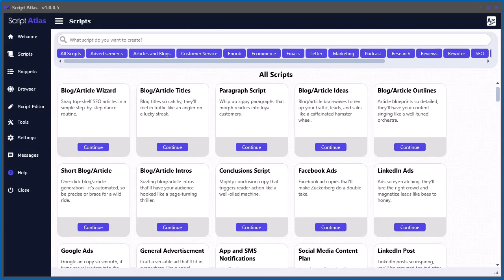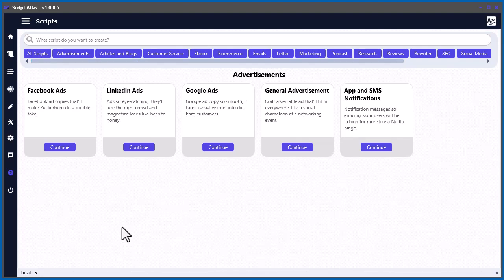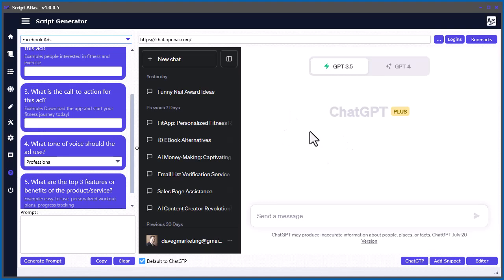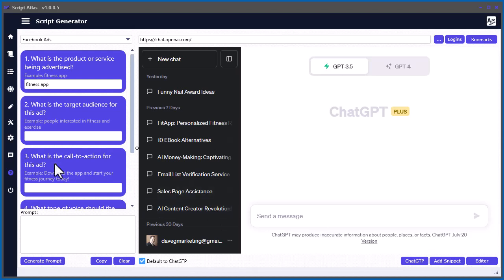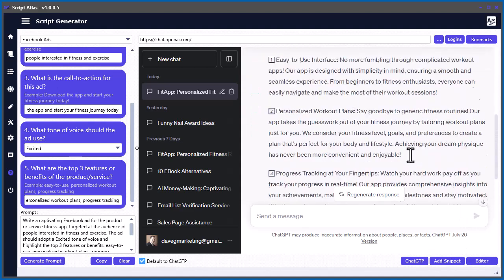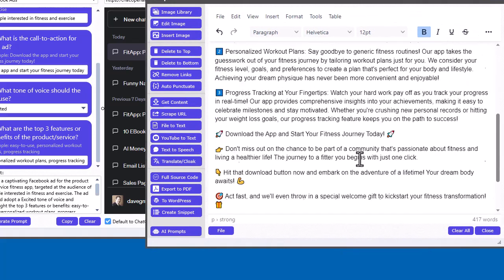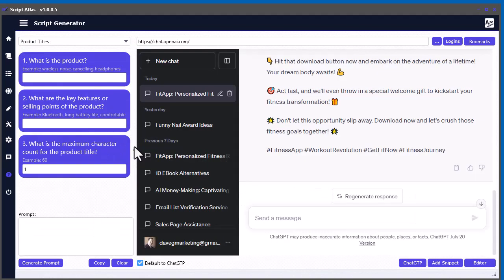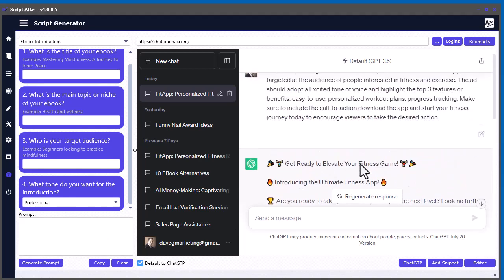Generate Perfect ChatGPT Prompts & Scripts for various purposes | Script Atlas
Access top-notch AI content creation engines without spending a penny on ChatGPT API fees!

Your business deserves the best. Explore a new breed of software designed to take your business to the next level and unlock powerful tools to enhance your online presence and marketing strategies!

This video shows you how to use the script section of the Script Atlas software to generate prompts and scripts for various purposes. Users can select a script, answer questions, and generate prompts that can be copied into AI-generating engines for content creation. The video also explains how to save and manage scripts using the built-in editor.

Select the script you need, answer a few simple questions, and let Script Atlas pump out the perfect prompt for your favorite AI content engine.

With over 125+ scripts to select from, your content needs will never be restricted again!

We took all the guesswork out of the equation with our sophisticated prompt engineering engine.

Never get stuck in ChatGPT or another other AI engine ever again!

Detailed Summary

00:00 Learn how to use the script section of the Script Atlas software.
- Click on the "Scripts" section in the left menu to access the scripts.
- There are 128 scripts available, organized into categories for easier browsing.
- Select a script, such as "Facebook ads," and answer the guided prompts to generate a prompt for your AI-generating engine.

01:37 How to use a built-in browser instead of an API to save money when using chat GPT.
- Using an API can be expensive, adding up to over $100 per month.
- The built-in browser comes preloaded with bookmarks, including chat GPT, Bing, u.com, and Bard.
- The speaker focuses on explaining how to use the script and does not cover experimental features.
- To generate a prompt, the speaker fills in details such as the target audience, call to action, and tone, then clicks "generate prompt".

03:16 How to generate scripts using the built-in editor in ChatGPT.
- You can copy and paste the generated script into ChatGPT.
- The script can be saved to your computer using the built-in editor.
- It is possible to save the script to a file or a snippet.
- ChatGPT offers additional options specific to the engine, such as extracting the entire chat content and saving it to the editor.

To generate prompts and scripts using Script Atlas, you can follow these general steps:

Open Script Atlas:
Launch the Script Atlas software and navigate to the "Scripts" section in the left menu.

Choose a Script:
Browse through the available scripts organized by categories. Select a script that aligns with your content needs. For example, you might choose a script for "Facebook ads."

Answer Guided Prompts:
Click "Continue" to access guided prompts associated with the selected script. Answer the questions provided in the guided prompts. These questions help customize the script according to your specific requirements.

Generate the Prompt:
After answering the questions, click on the "Generate Prompt" button. Script Atlas will create a well-formatted prompt based on your responses.

Copy and Paste:
Copy the generated prompt. Paste the prompt into your preferred AI-generating engine, such as ChatGPT or others mentioned in the tutorial.

Use Built-In Browser:
Consider using the built-in browser for content research to save on API costs, as mentioned in the tutorial.

The built-in browser comes with preloaded bookmarks for various search engines.

Save to Computer:
If you want to save the generated script, use the built-in editor.
Save the script to your computer, either as a file or a snippet.

Explore Additional Features:
Familiarize yourself with other features of the Script Atlas software, such as the script editor's advanced capabilities, instant search, and the variety of scripts available.

Tap into the best AI content generating engines without paying ChatGPT API fees!